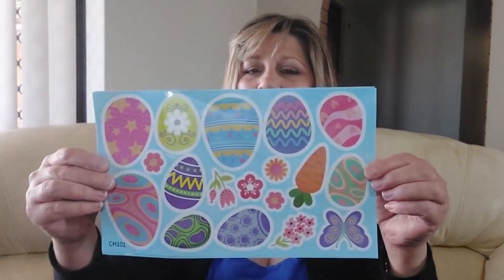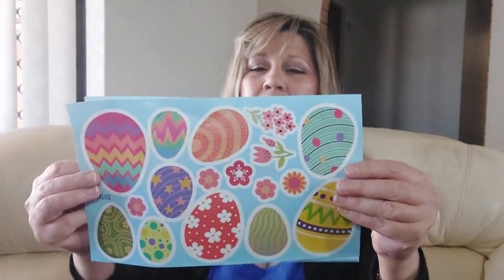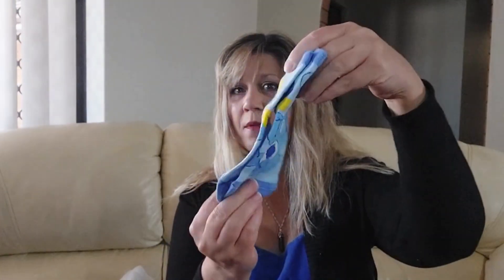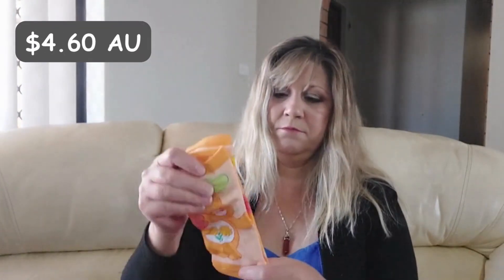Shein/Sheglam Haul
Shein haul, new makeup, nail stickers, tattoos